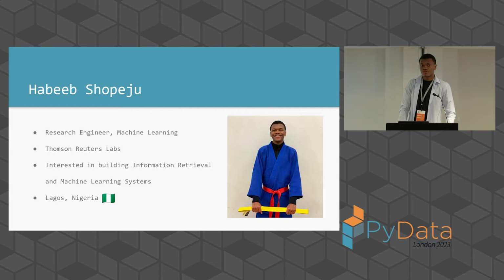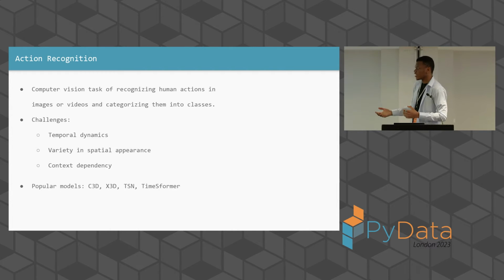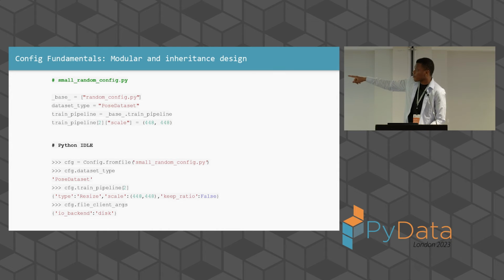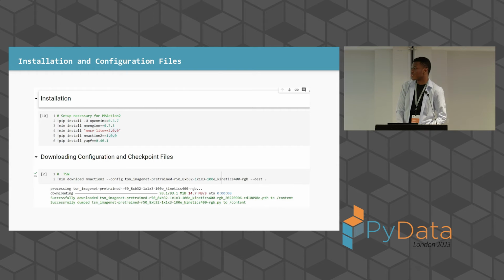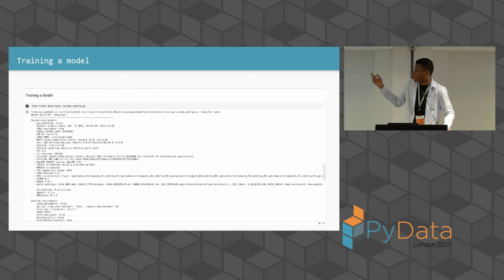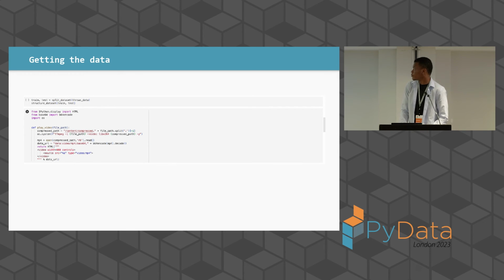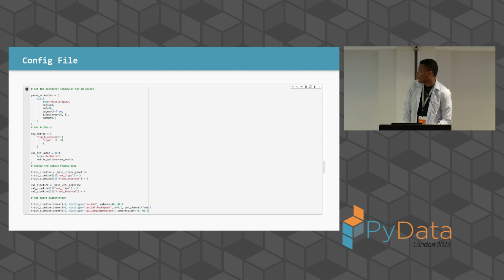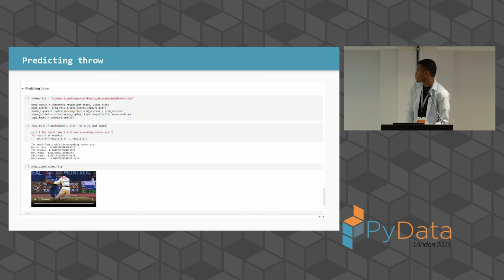Habeeb Shopeju - Martial Arts Meets Machine Learning: Recognizing Judo Throws with MMAction2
Object detection is arguably the most common Computer Vision task. It is applied to images and videos across various domains. However, action recognition is a tad different from object detection because it can be difficult to tell certain actions from a single image. It is hard to tell if a door is being opened or closed or tell what martial art technique is being executed from an image.

In this tutorial, the MMAction2 framework will be used to train an action recognition model to detect what Judo throws are being performed in videos. While it will be fun seeing Machine Learning techniques applied to Martial Arts, the knowledge and techniques applied can easily be generalized to other action recognition tasks where simple object detection does not suffice.

00:00 Welcome!
00:10 Help us add time stamps or captions to this video! See the description for details.